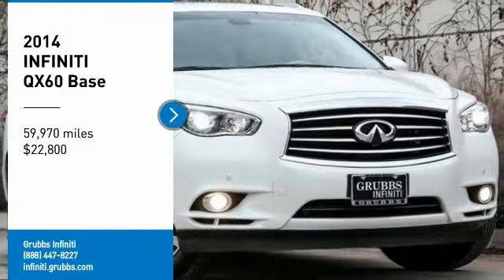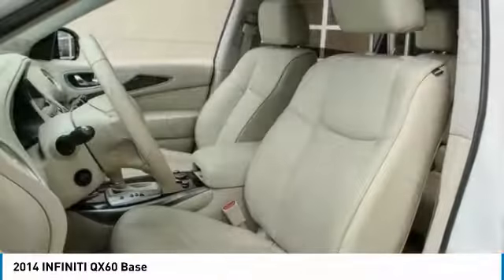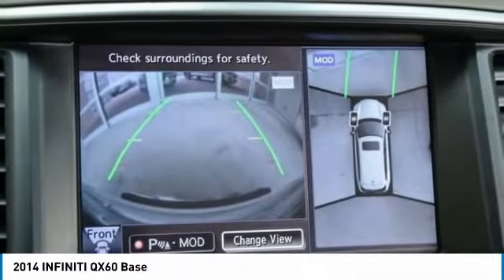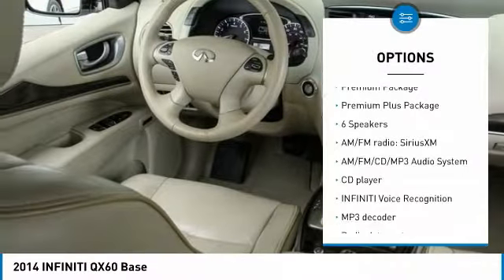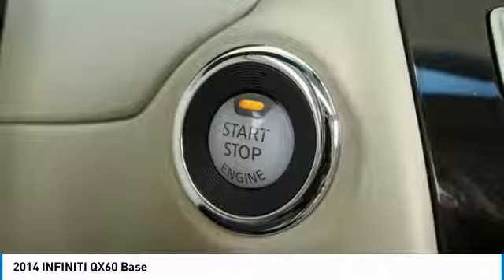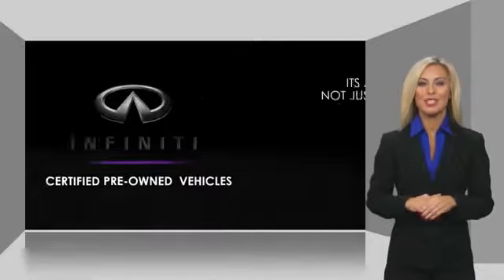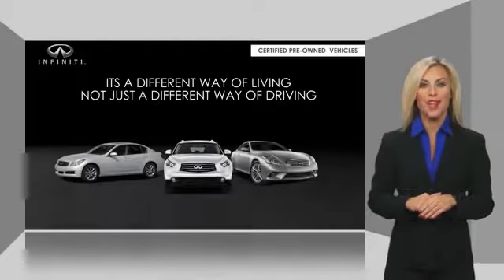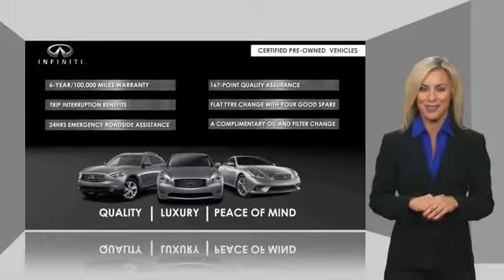2014 INFINITI QX60 Dallas TX, Ft. Worth TX, Grapevine TX EC543031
Grubbs INFINITI
1500 E State Highway 114

Recent Arrival! 2-Way Driver's Seat Power Lumbar Support, Around View Monitor w/Front & Rear Sonar System, Dual Occupant Memory System, Enhanced Intelligent Key Memory, Entry & Exit Assist, Heated Steering Wheel, Illuminated Kick Plates, INFINITI Hard Drive Navigation System, INFINITI Voice Recognition, Outside Mirrors w/Reverse Tilt-Down Feature, Premium Package, Premium Plus Package, Radio: AM/FM/CD/DVD w/MP3 Playback Capability, Rain-Sensing Front Windshield Wipers, Remote Engine Start, Roof Rail Cross Bars, Roof Rails. This vehicle is equipped with: Premium Package (2-Way Driver's Seat Power Lumbar Support, Dual Occupant Memory System, Enhanced Intelligent Key Memory, Entry & Exit Assist, Heated Steering Wheel, Outside Mirrors w/Reverse Tilt-Down Feature, Radio: AM/FM/CD/DVD w/MP3 Playback Capability, and Remote Engine Start), Premium Plus Package (Around View Monitor w/Front & Rear Sonar System, INFINITI Hard Drive Navigation System, INFINITI Voice Recognition, and Rain-Sensing Front Windshield Wipers), Illuminated Kick Plates, Roof Rail Cross Bars, Roof Rails, 3rd row seats: bench, 4-Wheel Disc Brakes, 5.17 Axle Ratio, 6 Speakers, ABS brakes, Air Conditioning, Alloy wheels, AM/FM radio: SiriusXM, AM/FM/CD/MP3 Audio System, Auto-dimming Rear-View mirror, Automatic temperature control, Bodyside moldings, Brake assist, Bumpers: body-color, CD player, Delay-off headlights, Driver door bin, Driver vanity mirror, Dual front impact airbags, Dual front side impact airbags, Electronic Stability Control, Exterior Parking Camera Rear, Fog lights, Four wheel independent suspension, Front anti-roll bar, Front Bucket Seats, Front Center Armrest w/Storage, Front dual zone A/C, Front reading lights, Fully automatic headlights, Garage door transmitter, Heated door mirrors, Heated Front Seats, Heated front seats, High intensity discharge headlights: Bi-Xenon, Illuminated entry, Leather Shift Knob, Leather steering wheel, Leather-Appointed Seats, Low tire pressure warning, MP3 decoder, Occupant sensing airbag, Outside temperature display, Overhead airbag, Overhead console, Panic alarm, Passenger door bin, Passenger vanity mirror, Power door mirrors, Power driver seat, Power Liftgate, Power moonroof, Power passenger seat, Power steering, Power windows, Radio data system, Rear air conditioning, Rear anti-roll bar, Rear reading lights, Rear seat center armrest, Rear window defroster, Rear window wiper, Reclining 3rd row seat, Remote keyless entry, Security system, Speed control, Speed-sensing steering, Speed-Sensitive Wipers, Split folding rear seat, Spoiler, Steering wheel mounted audio controls, Tachometer, Telescoping steering wheel, Tilt steering wheel, Traction control, Trip computer, and Variably intermittent wipers.brbrbrReviews:brbr  * In the market for a roomy and convenient 3-row, 7-seat crossover SUV with great looks, lots of safety features and other amenities, up-to-the-minute technology, impressive luxury and high style? Your shopping list should include the QX60. Source: KBB.combr  * Ample passenger room in all three rows; smooth and quite ride; classy interior design; good fuel economy from hybrid model; user-friendly electronics interface. Source: Edmundsbr  * In the world of 7-passenger crossovers, true daring is rare. Thanks to the 2014 INFINITI QX60, blending in is no longer a requirement. This luxury crossover SUV debuted in the 2013 model year as the JX35, but has been launched for 2014 under a new flag, the QX60. Its unmistakable lines flow with emotional energy and draw you into an experience overflowing with stirring rewards and one-of-a-kind design and technology. A spacious interior, which easily accommodates the most varied of lifestyles, thrills the senses with sweeping design and sensuous materials. The ingenious sliding second row maximizes legroom, while making access to the third row exceptionally effortless, even with a child seat installed. Discover heightened awareness with the world's first B